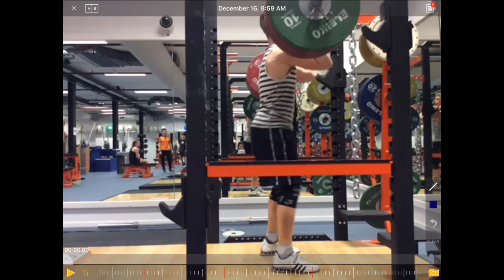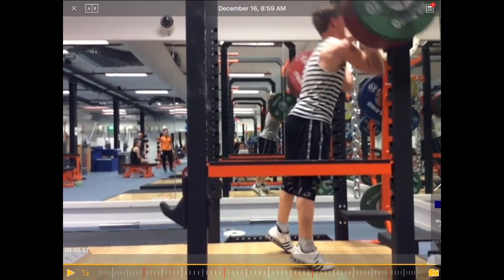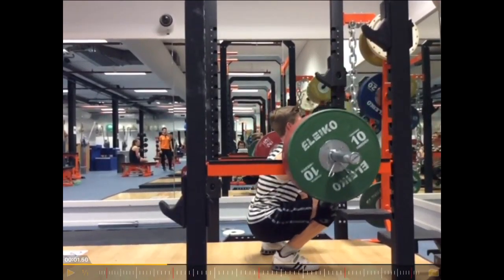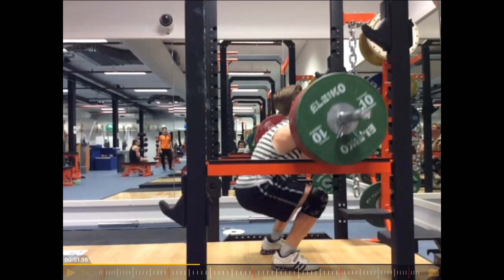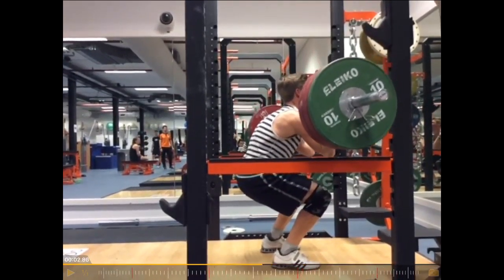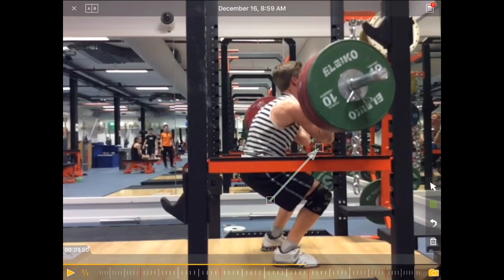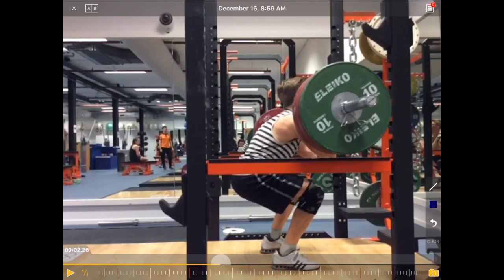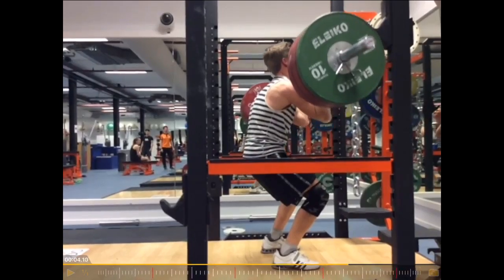Front Squat Technique Justin Kimmann 140kg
This video shows the technique analysis of Justin Kimmann performing a Front Squat with 140kg as it happened in a regular strength training setting.

To find out more about Front Squat go or